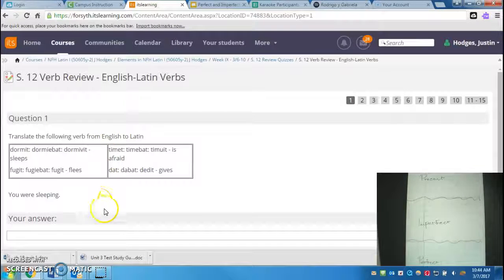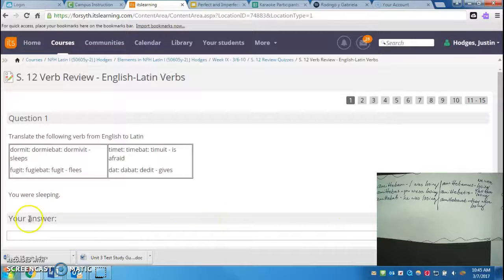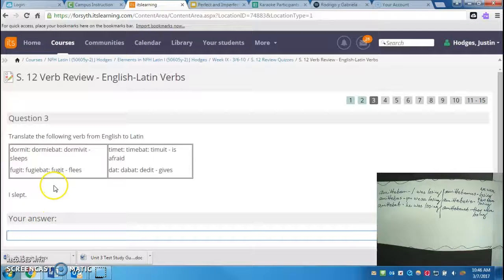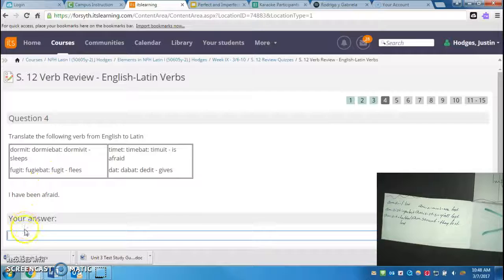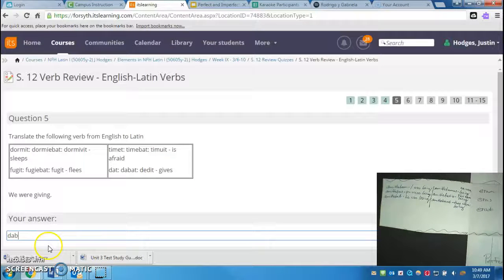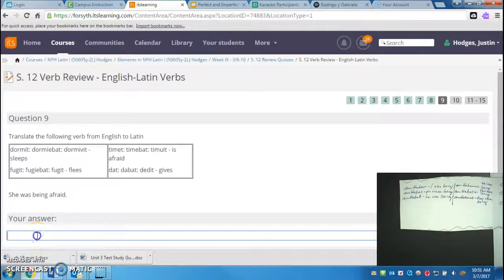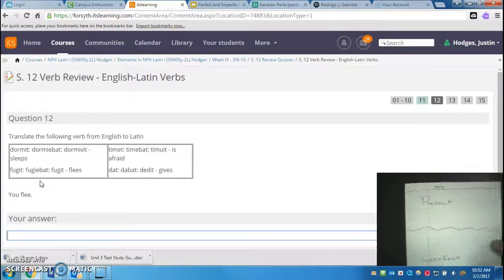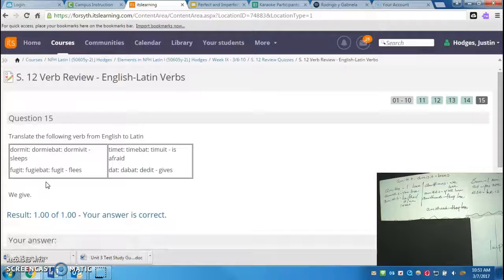S. 12 Verb Review English - Latin